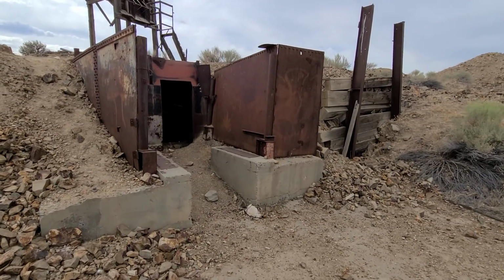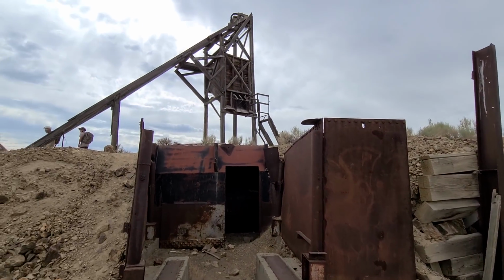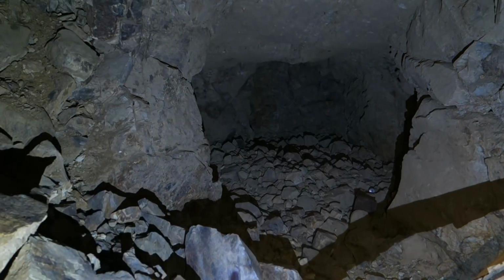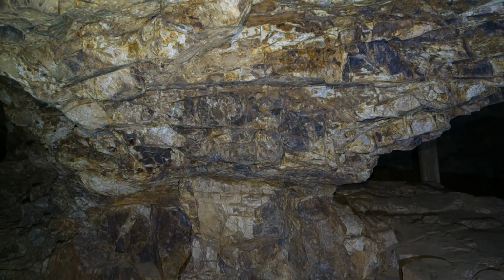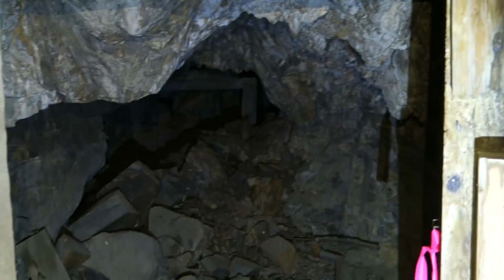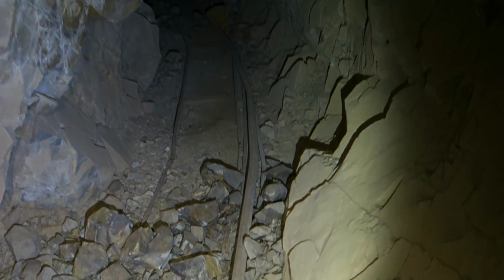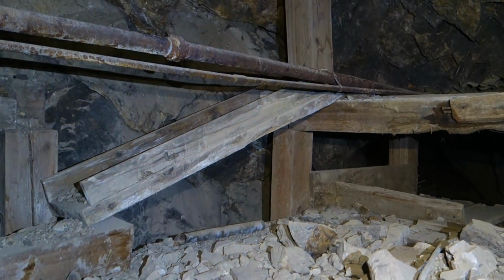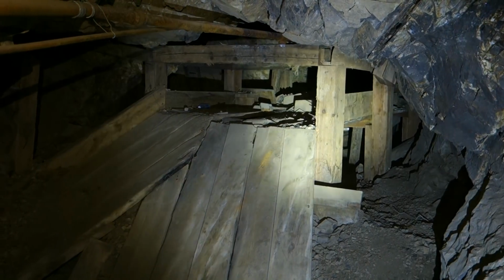Intriguing Mine Shaft In The Desert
This abandoned gold mine was an intriguing one for me… To start with, I had extremely low expectations for the mine shaft and only visited the site because the location was extremely convenient to tack on to the end of a long mine exploring trip.

Once inside, I quickly realized that I had set the bar too low on this mine and that there was actually something interesting here. In particular, the cascade of stopes dropping down to the bottom level caught my attention. Sure, we’ve seen stopes dropping down to the lower levels of shafts before. Nothing unusual there. However, this mine was essentially all stopes with a shaft running down the middle of the stopes. In other words, the normal layout is that you have the shaft with drift levels running off of it that lead to stopes (and maybe a stope or two along the shaft). This mine, however, had practically nothing in the way of drift levels until we got to the odd level at the bottom. It was practically just stopes until the bottom… The ore body must have been very tightly confined at this mine!

What the miners were doing at the bottom level is still a bit of a mystery to me as well. Looking at the footage again when I was editing it, I am more convinced that that ramp system was somehow connected to a slusher, but there are other things that don’t quite fit that idea. So, like I said, intriguing…